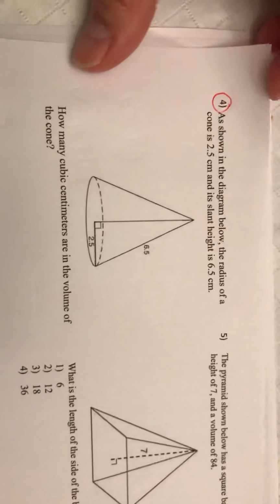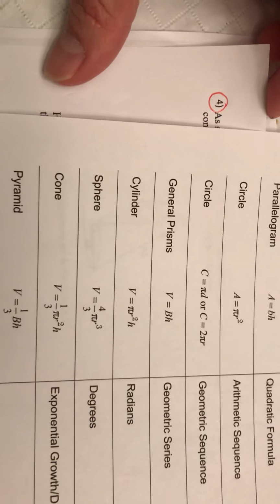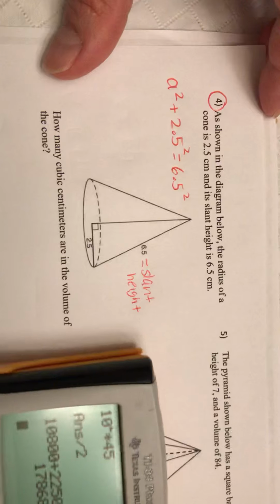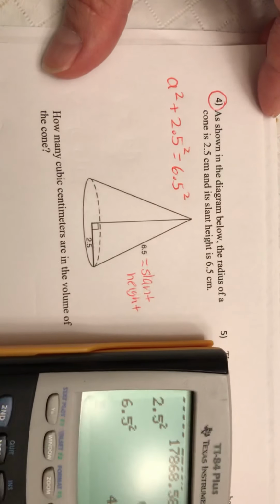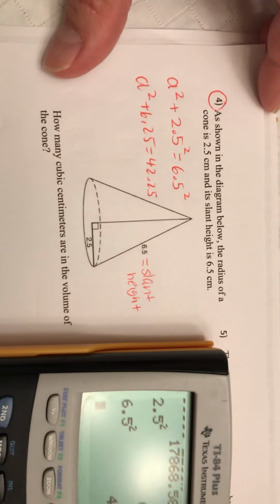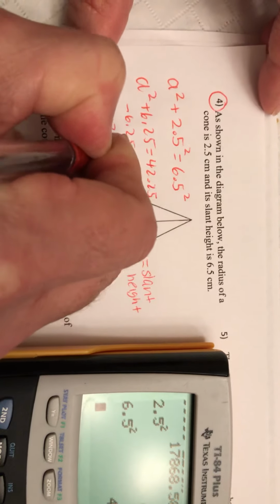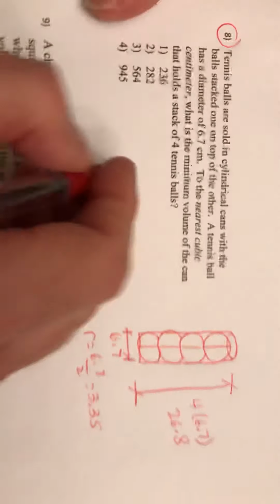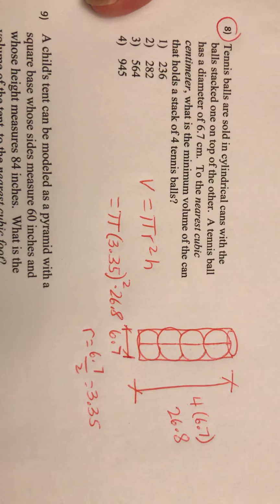Volume 2, 4.1.20